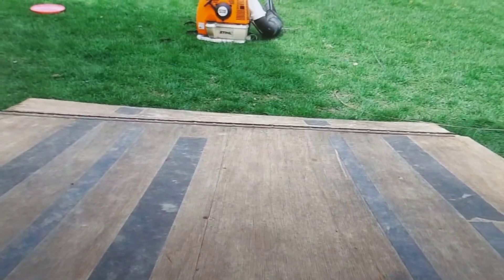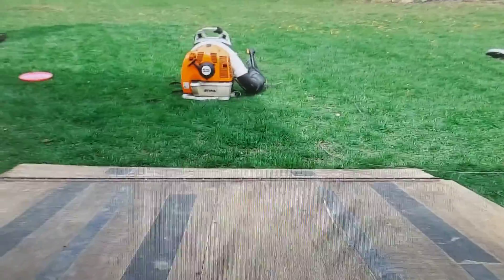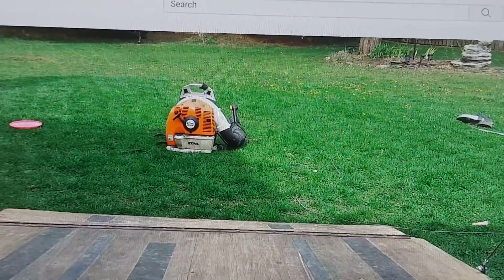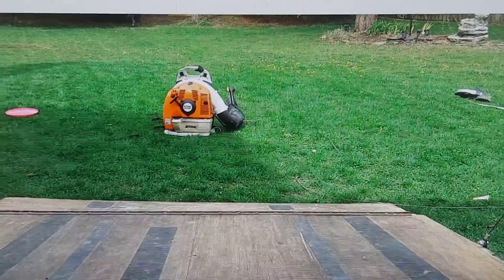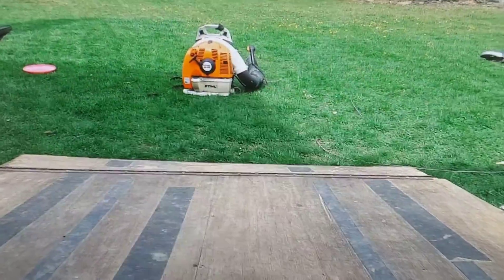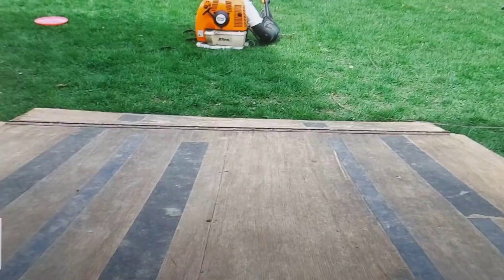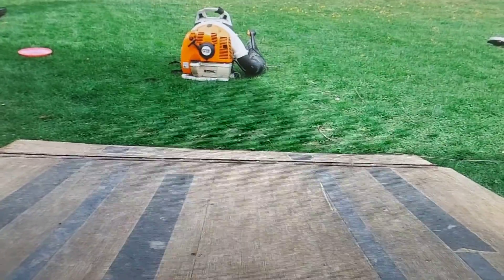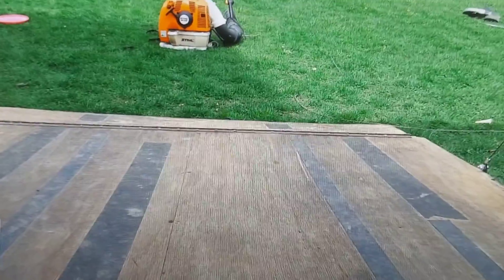YTP M from M's Shitnology doesn't know how to start his Shitty BR 430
this is just a YouTube poop so don't copyright.